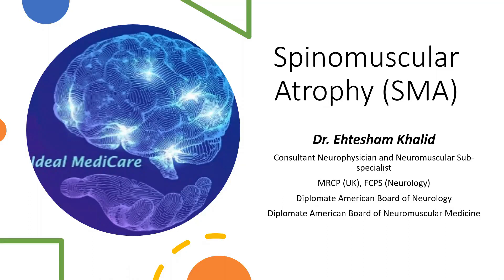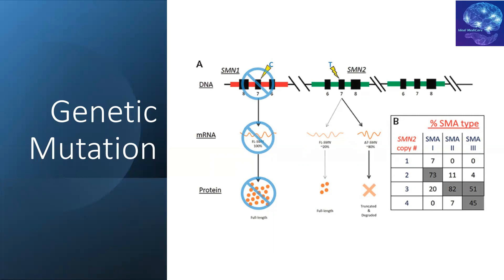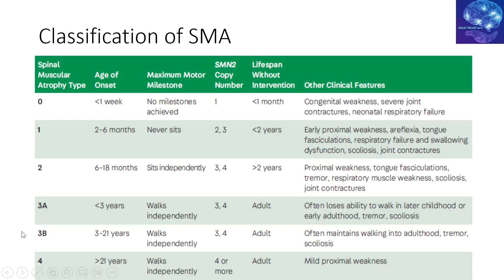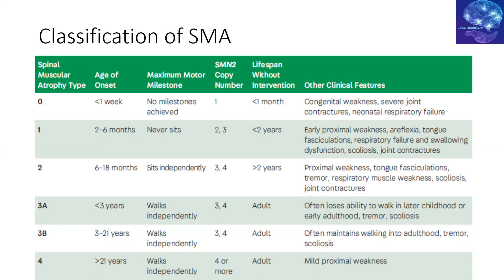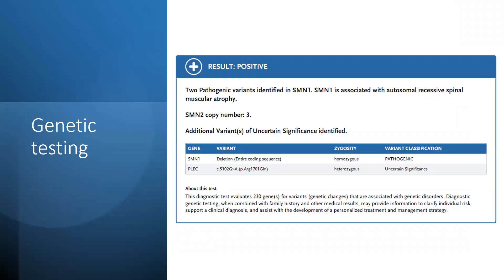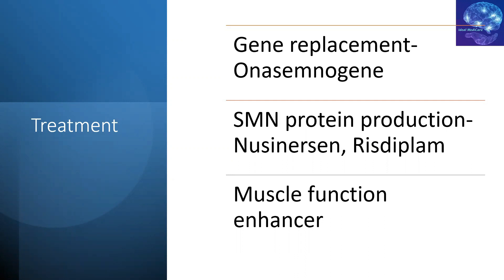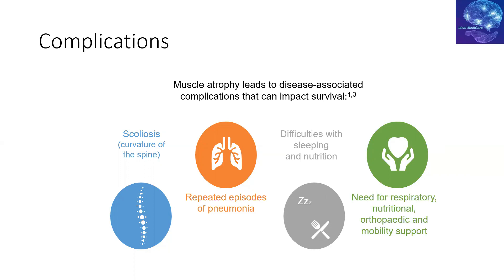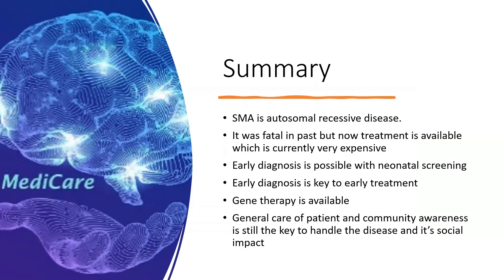Spinomuscular Atrophy SMA | Dr. Ehtesham Khalid | Consultant Neurophysician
Dr. Ehtesham Khalid is a highly qualified and experienced Neurophysician and Neuromuscular sub-specialist practicing  in Multan. One of the two Neuromuscular specialists in the country.